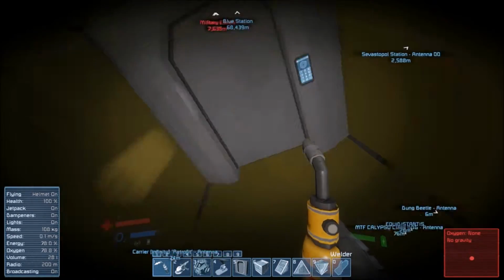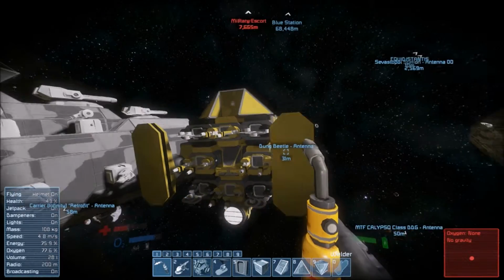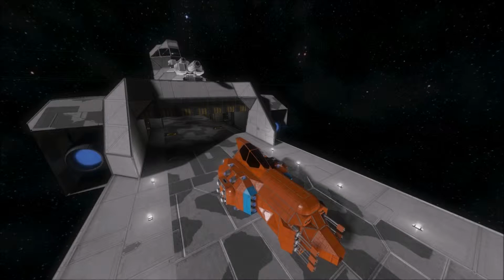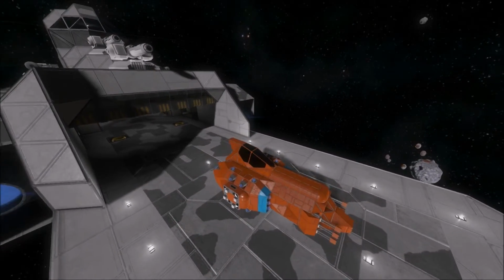[SPACE ENGINEERS] Survival 18 - Modular Attack Fighter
After completing the drones I begin to work on a manned fighter.